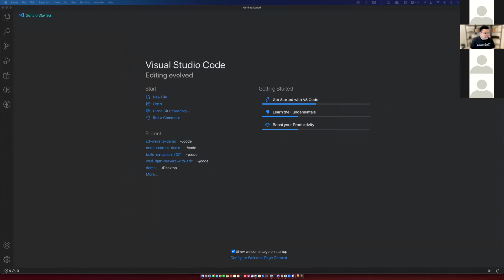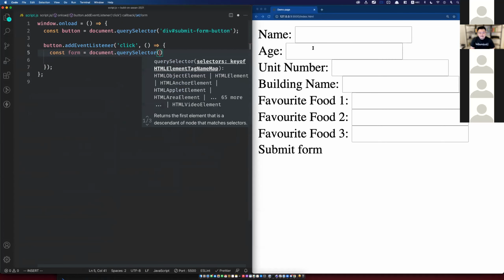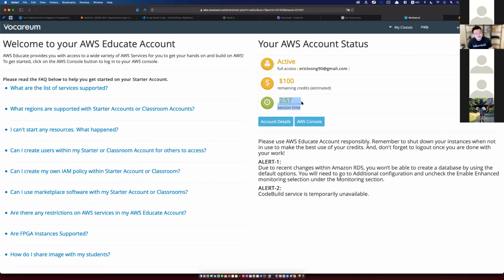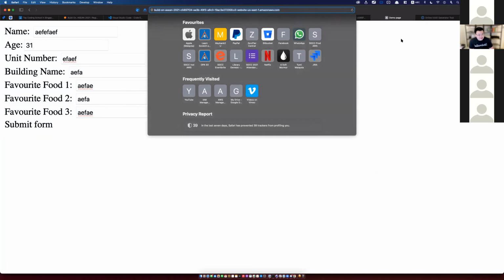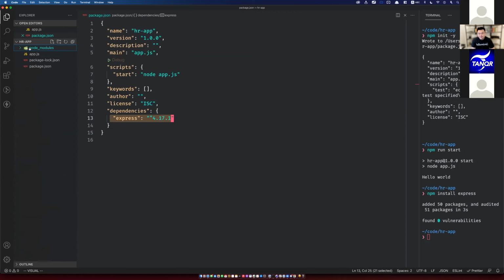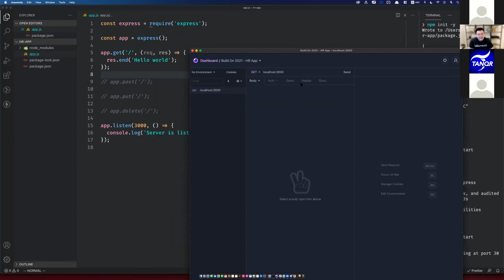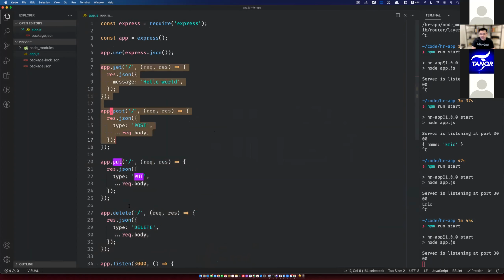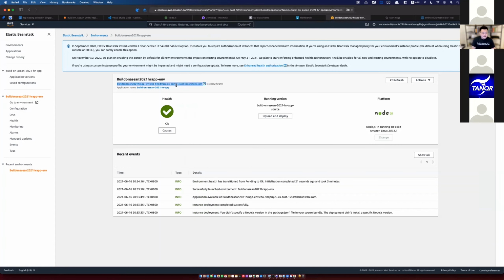Build On, ASEAN 2021 - Deploying Web Applications